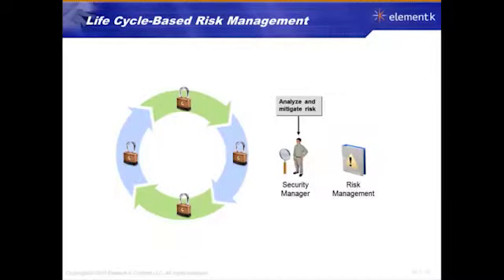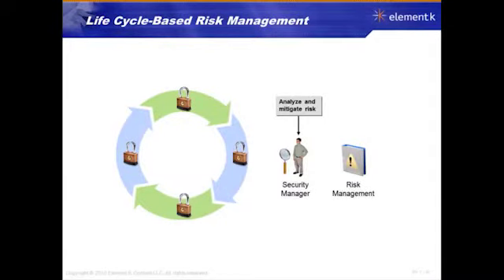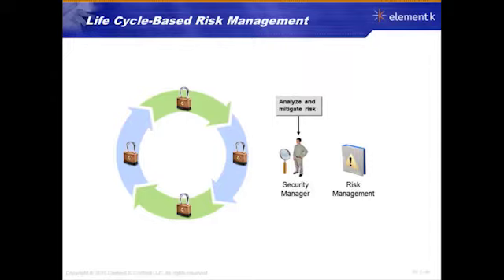43 Life Cycle Based Risk Management ISACA CISM DOMAIN 2 RISK MANAGEMENT